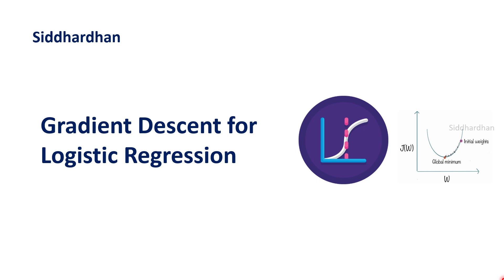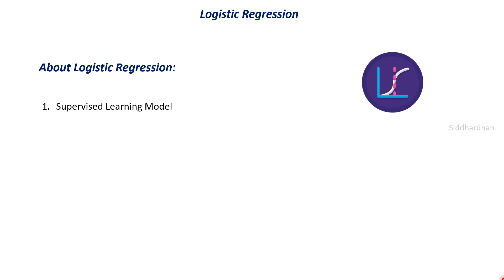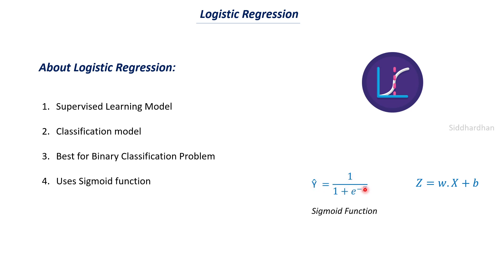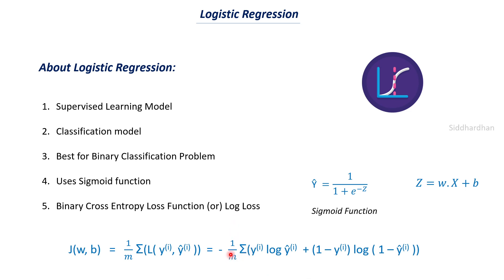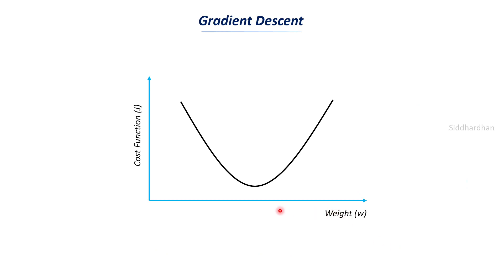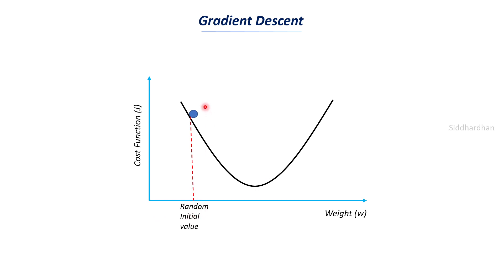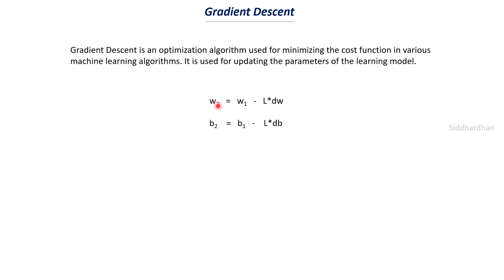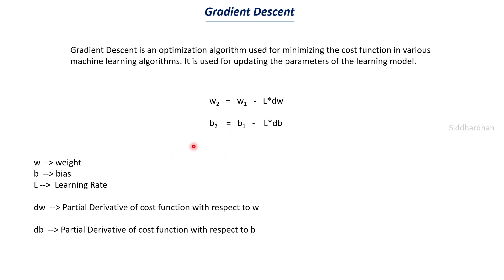7.2.4. Gradient Descent for Logistic Regression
. This video is about Gradient Descent for Logistic Regression model.